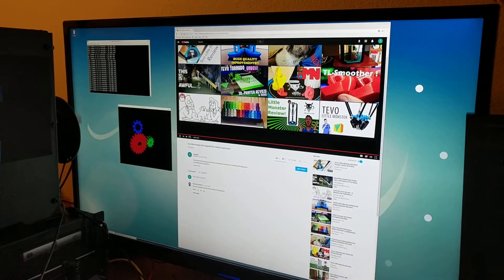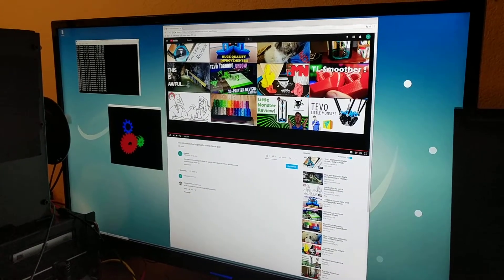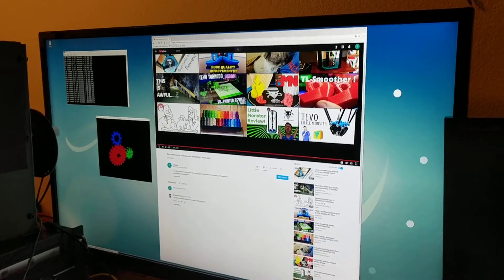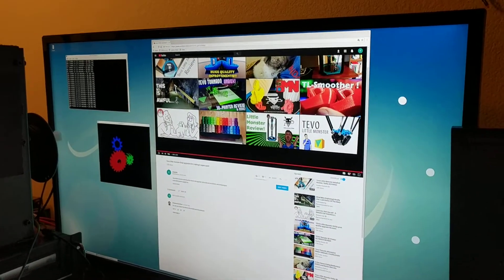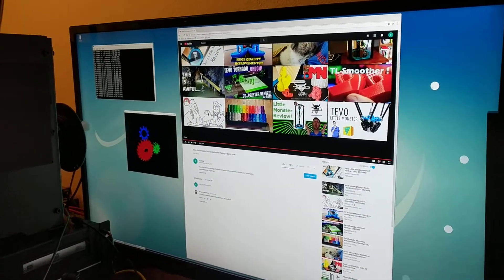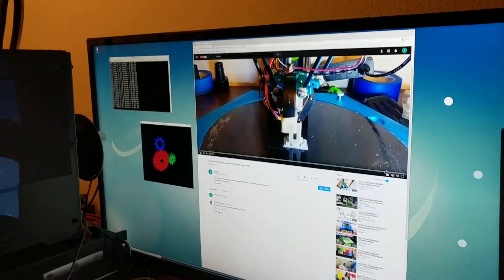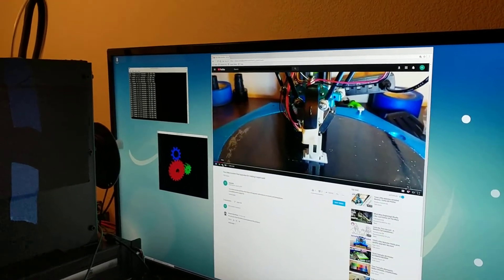Odroid-N1 running on a 4k monitor with a video in chromium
This is the Odroid-N1 beta board (arm64, 4gb ram, hexa-core, etc..) running on a 4k monitor with es2gears and a chromium video playing.
There is a bit of lag moving windows around but once moved the graphics run very fast and chromium plays my YouTube videos with no lag.